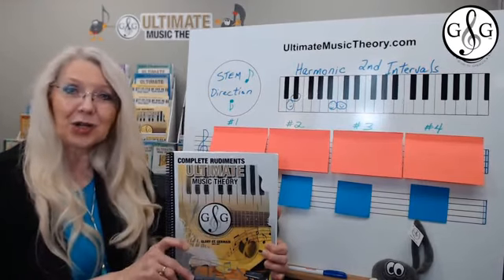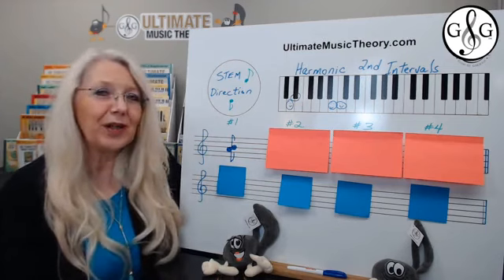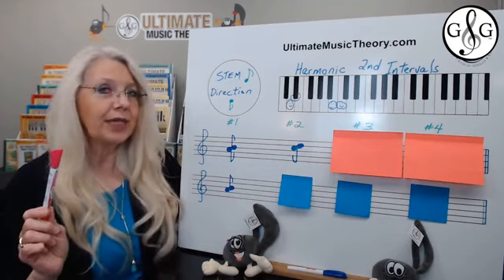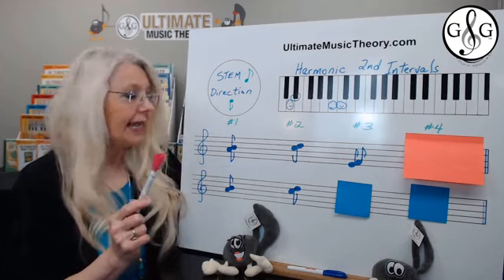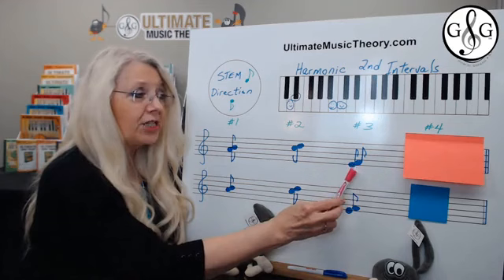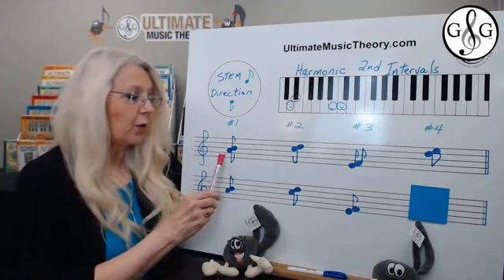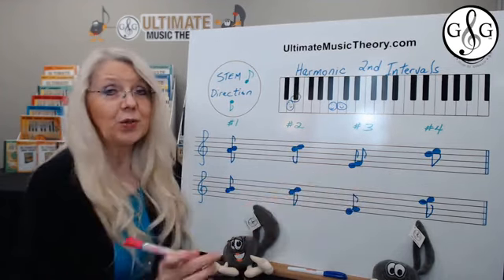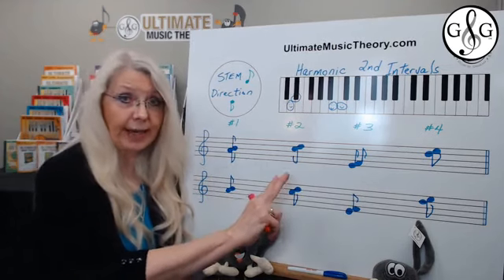Rules for Harmonic Interval Stem Direction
What is the rule for Harmonic Interval Stem Direction? Learn 4 common mistakes made and how to avoid them.

Writing an interval of a Harmonic Second using Eighth notes seems like a pretty simple thing, right? Learn the 3 simple rules you need.